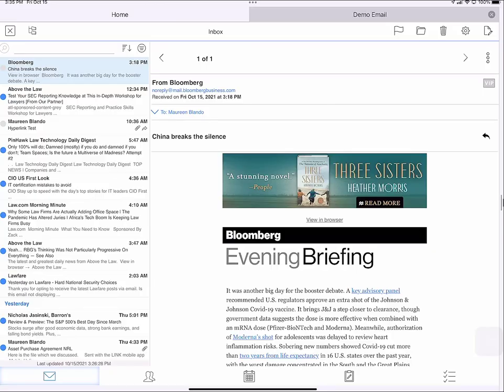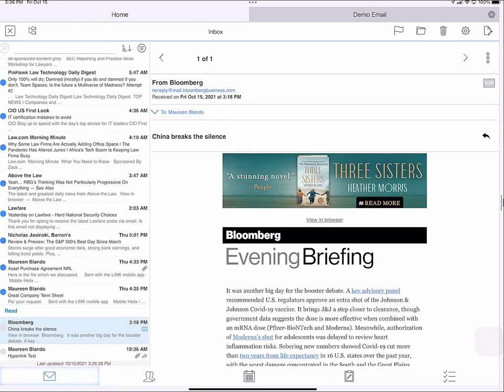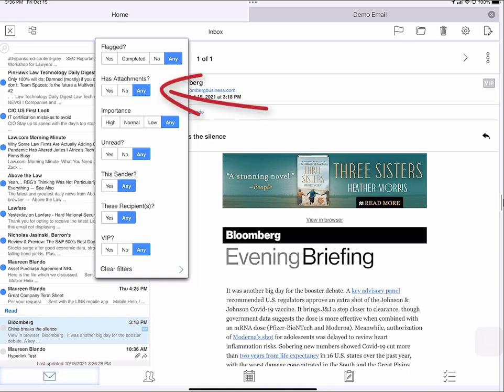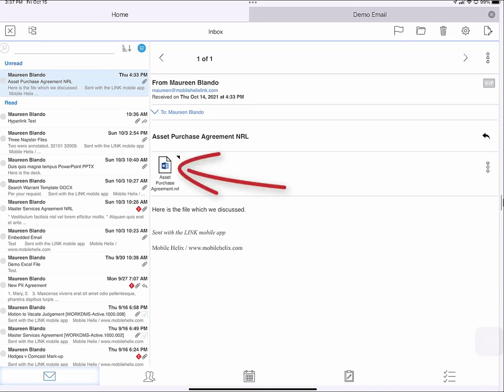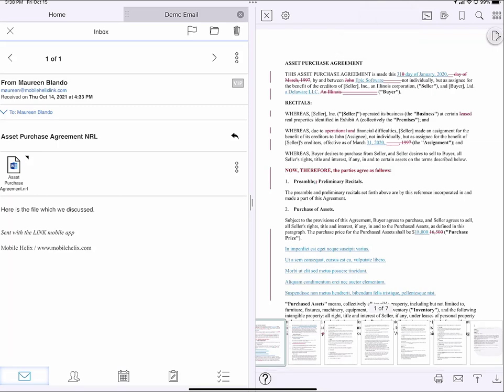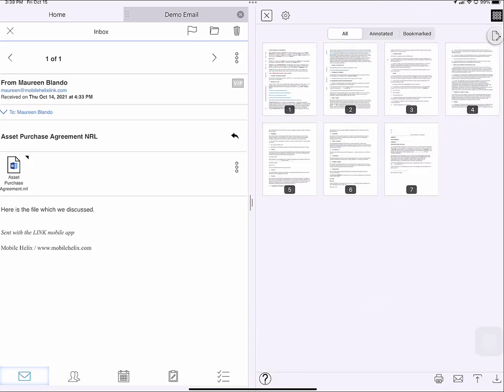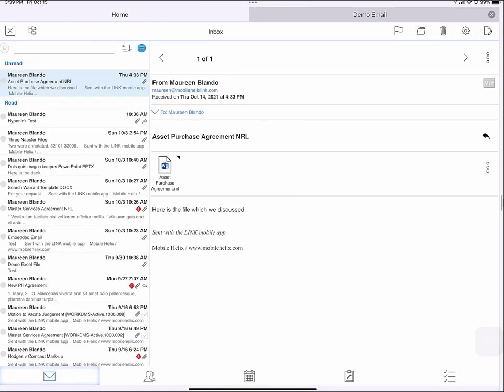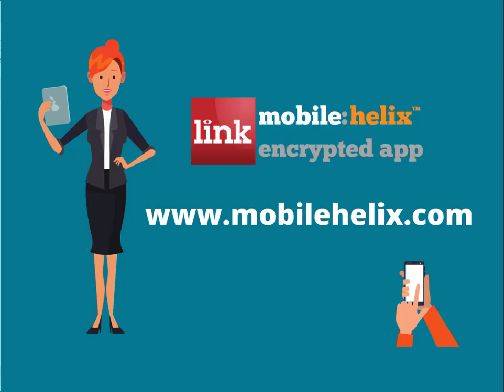LINK App: Inbox Sort, Filter, & Search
LINK App for Lawyers